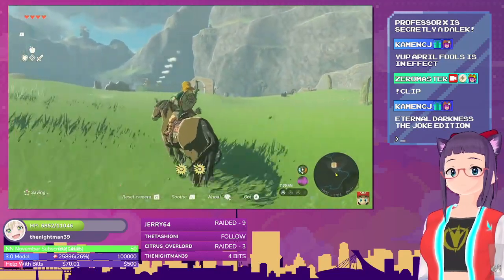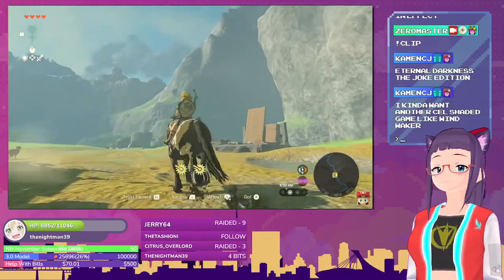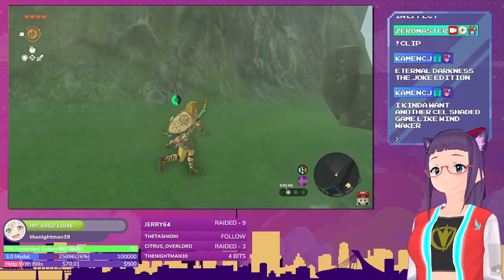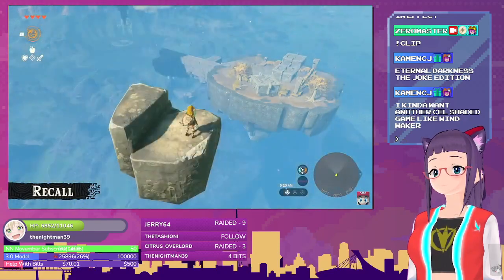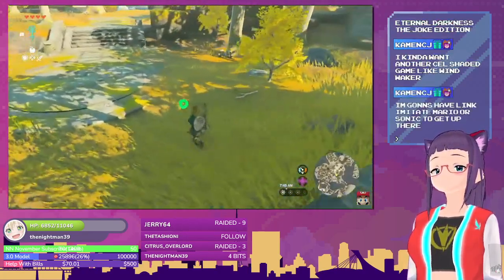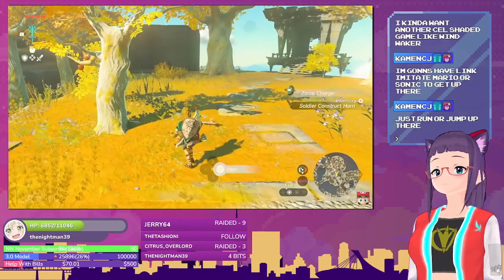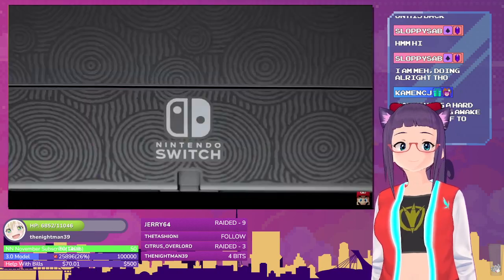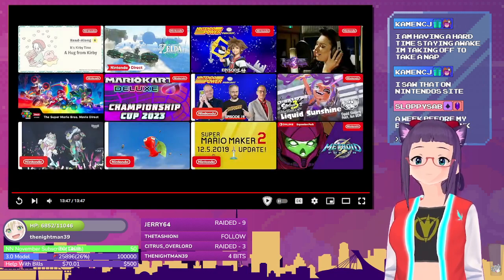VTUBER The Legend of Zelda: Tears of the Kingdom Mr. Aonuma Gameplay Demonstration